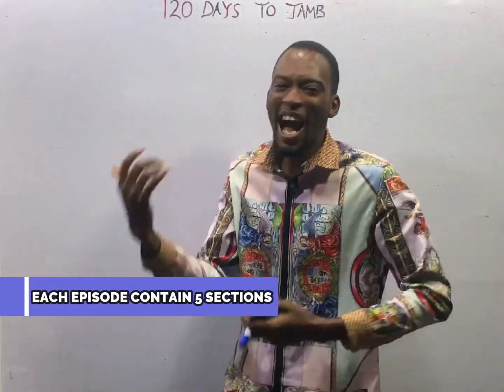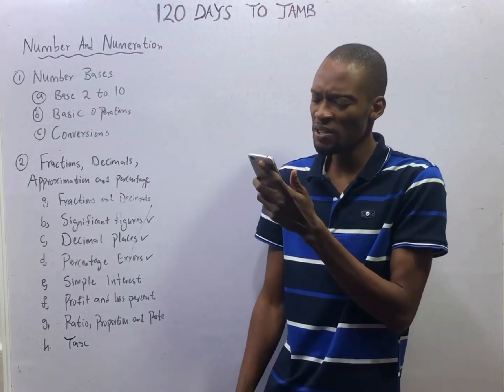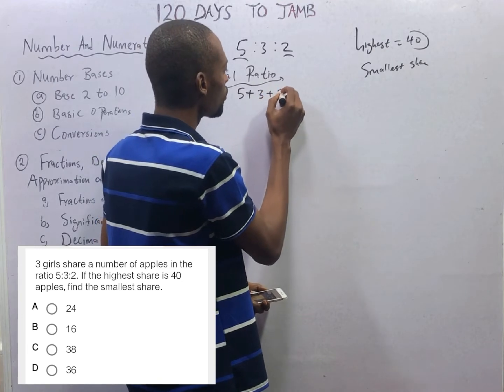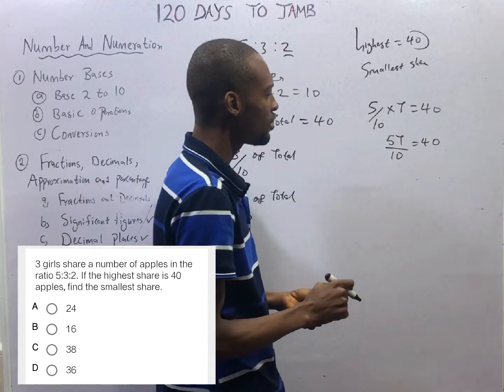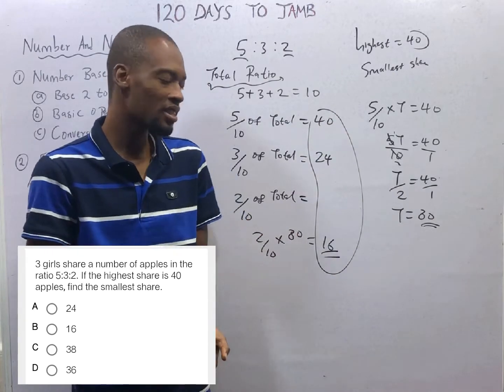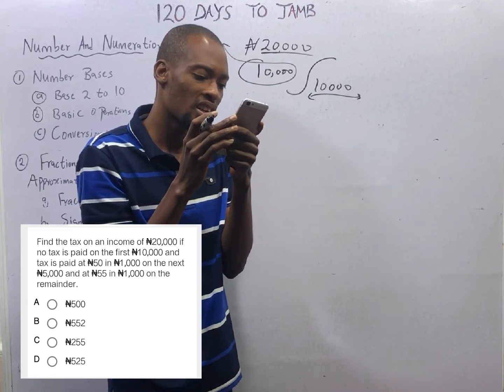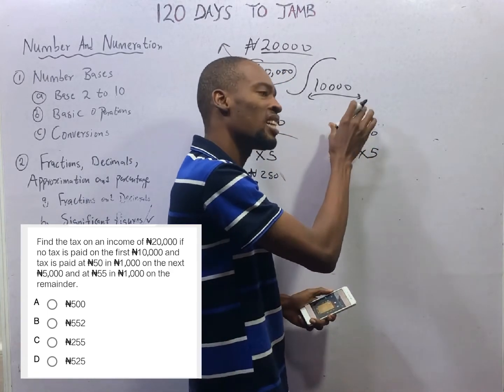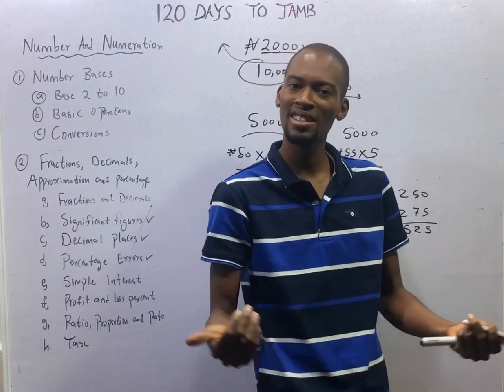Taxes & Ratio » 120 Days To Jamb Mathematics - Episode 13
Taxes and Rates Jamb Mathematics Questions - 120 Days To Jamb Mathematics Episode 13 of 120.